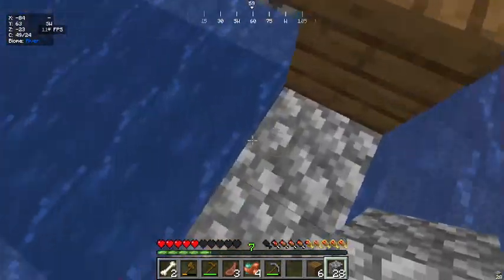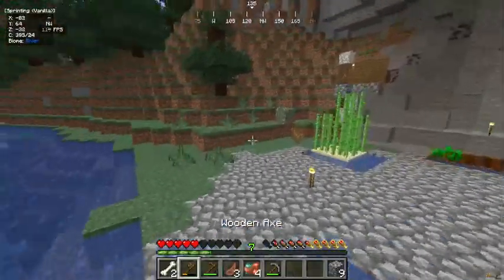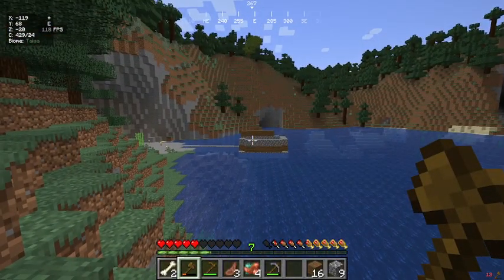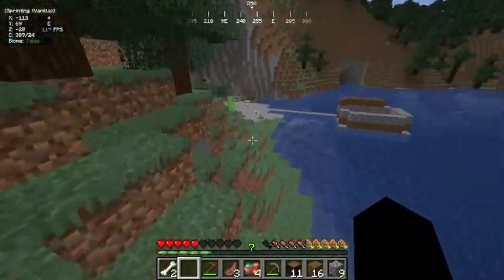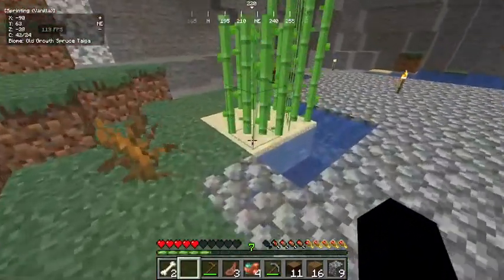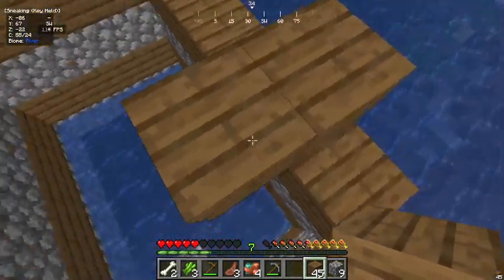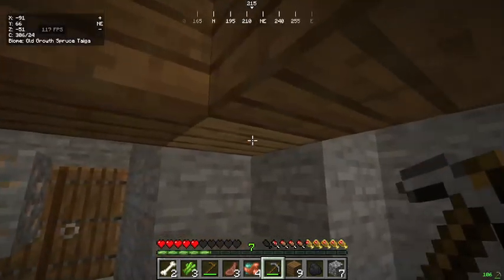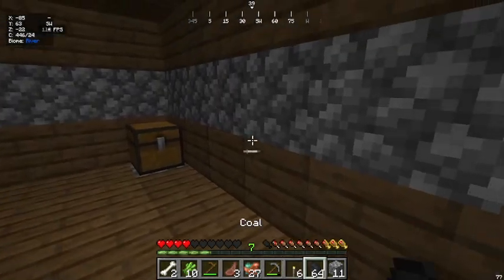minecraft lets play ep 4 p2 of build a house